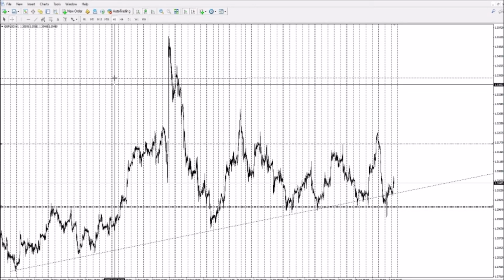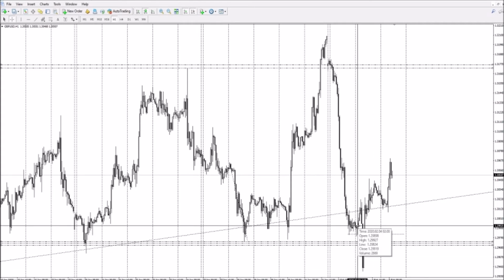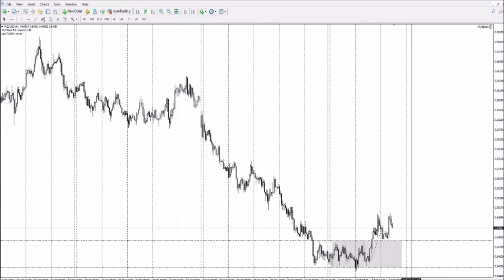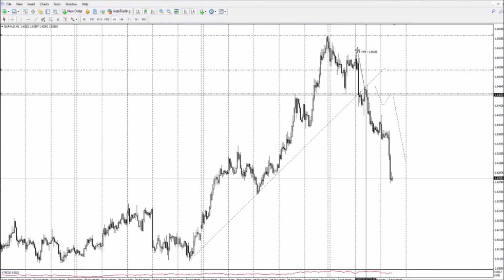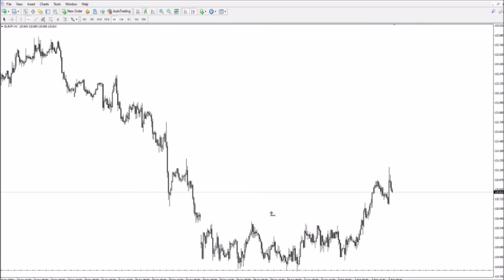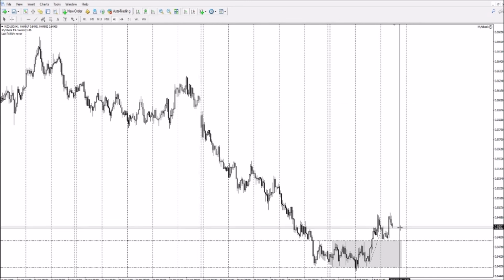Forex Outlook for EURUSD, USDCAD, GBPUSD, NZDUSD, EURAUD & GBPJPY - February 5, 2020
Kiwi in play and on the hunt for EurUsd!

What's Included:

1- Two Mechanical Strategies with gains of + 230% for 2019 (+600% compounded)

2- Trading Tutorials - Easy to follow videos on my techniques.

3. Discord chatroom where you will trade alongside me.

4. MONEY BACK IF YOU DONT BECOME PROFITABLE!

5. Trade-Ideas

Trading books:
The new market wizards

Trading in the zone

Way of the Turtle

Mastering the market cycle

The little book that beats the market